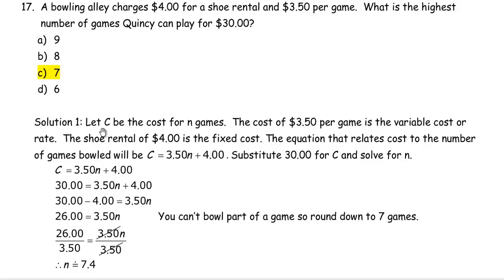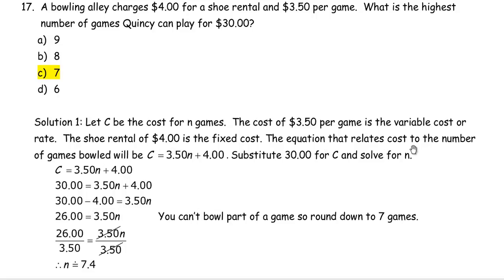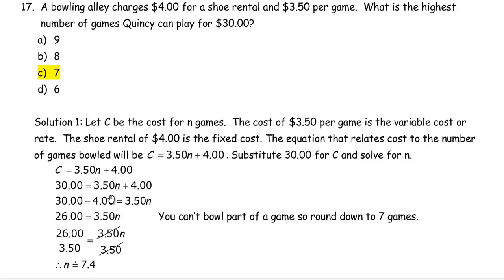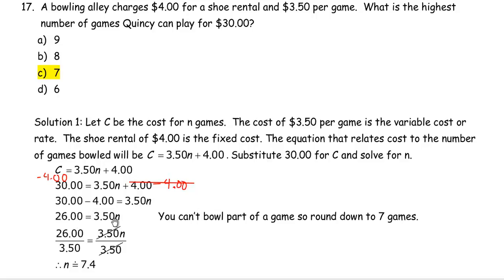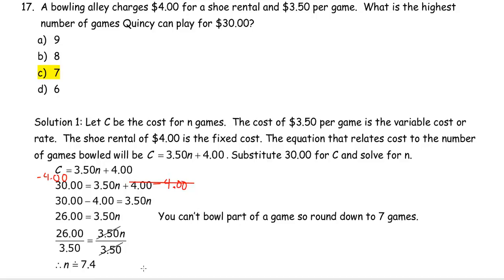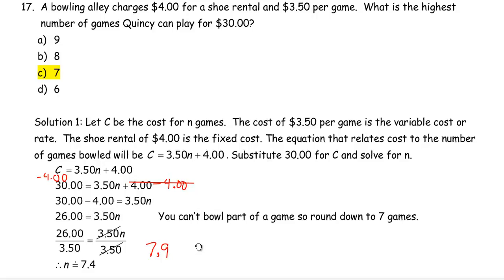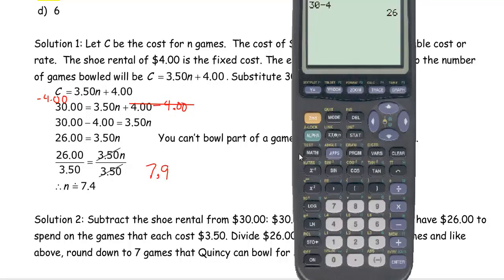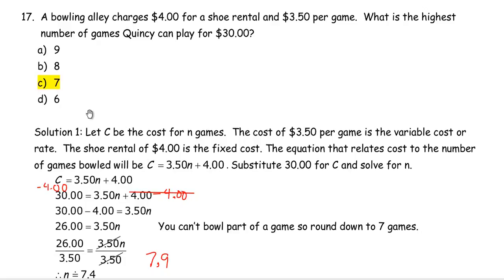Question 17 Linear Relations